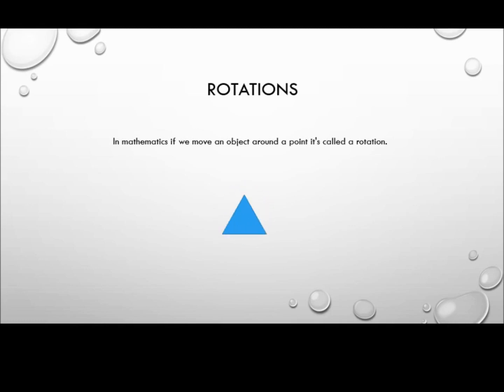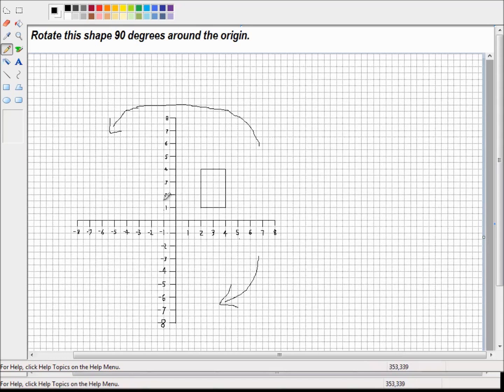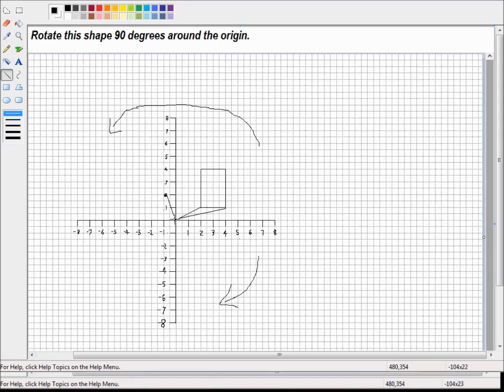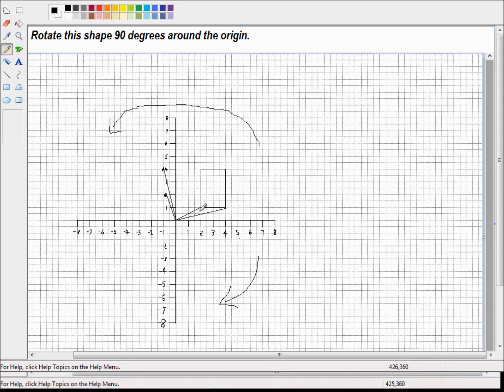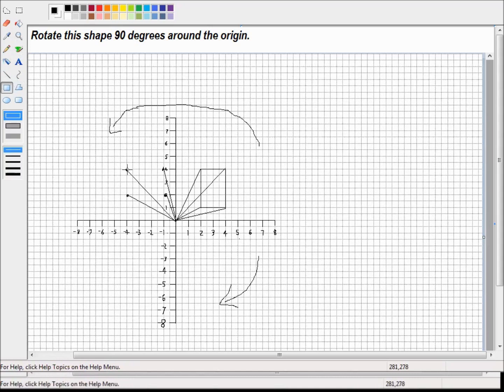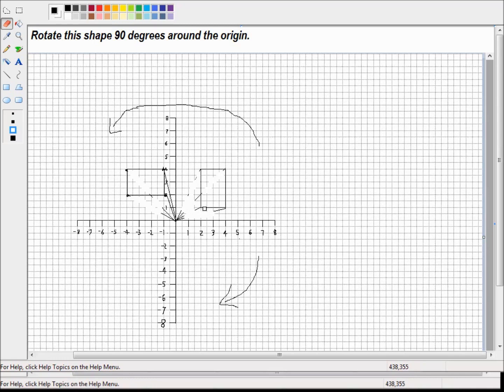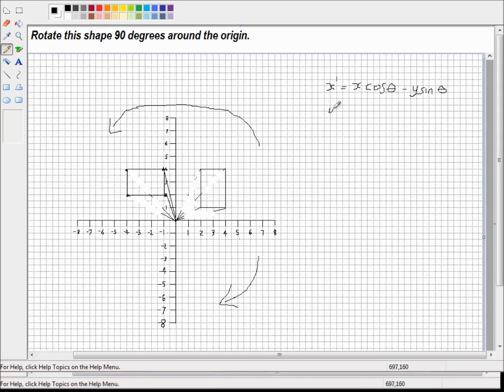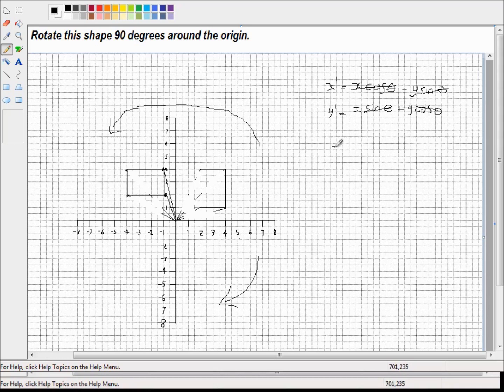Transformations (part 2) Rotation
In this video I discuss rotations and work through a practical example.